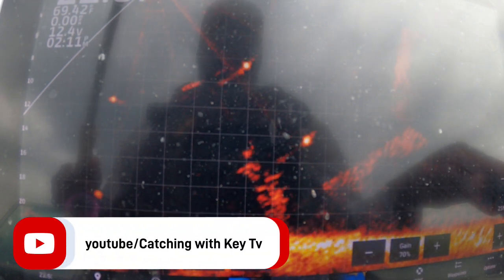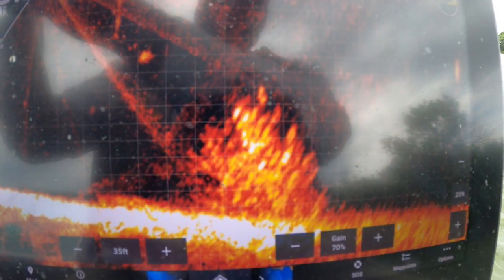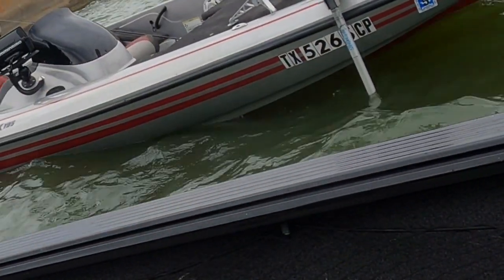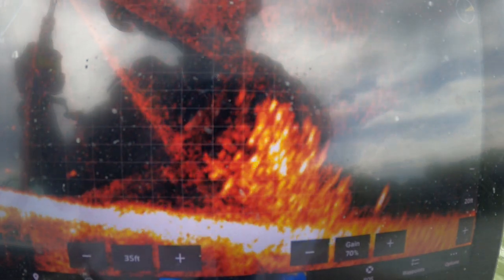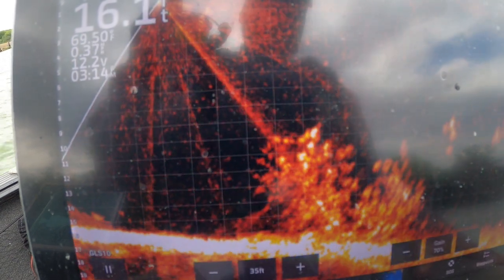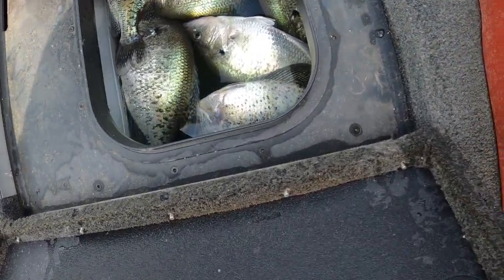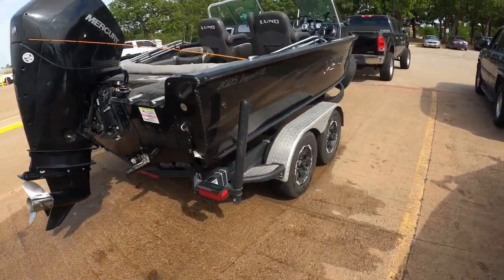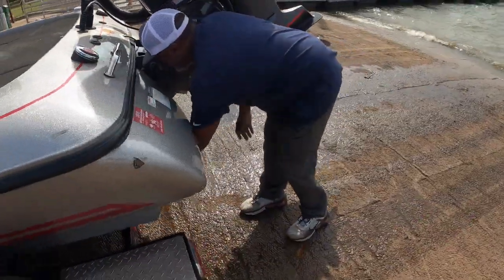Crappie fishing Lake Arlington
Lake Arlington is fishing good this time of year. we hope you enjoy the video. Blessings!

Catching with Key Tv
Equipment used: The Thump Detective CRAPPIE STX 9.6 FT ROD WITH 10 IB TEST HIGH VIS MR. CRAPPIE MONOFILAMENT LINE.

To order The Thump Detective visit ttdcrappiestx.com

The scent I use: Smelly Jelly Garlic scent

Boat Purchased at: Fish and Ski Marine
303 S. Stemmons St, Sanger Texas 76266

**YOU MUST BE A SUBSCRIBER TO BE ELIGIBLE FOR ALL GIVEAWAYS.